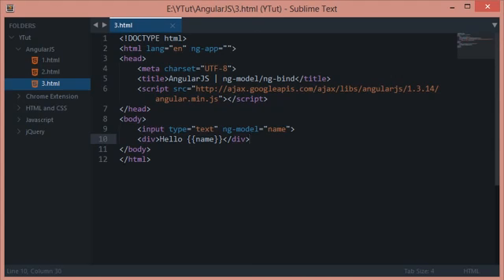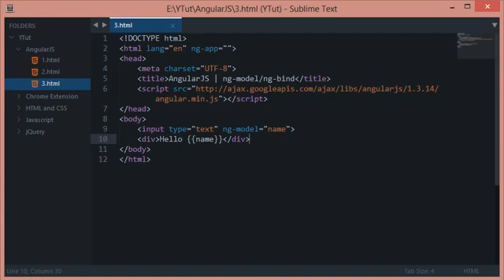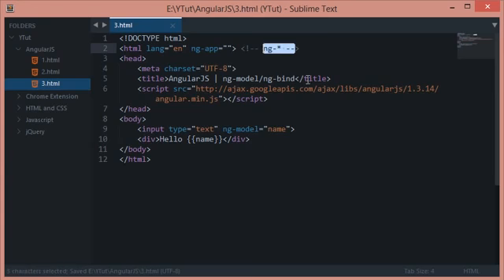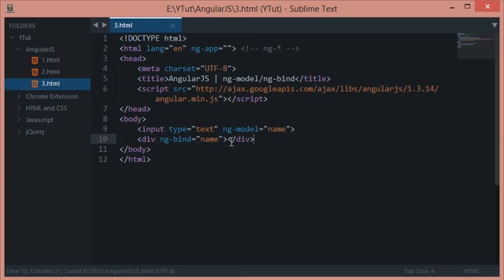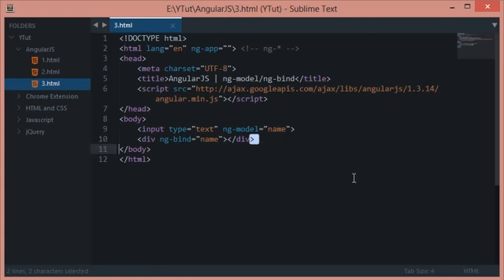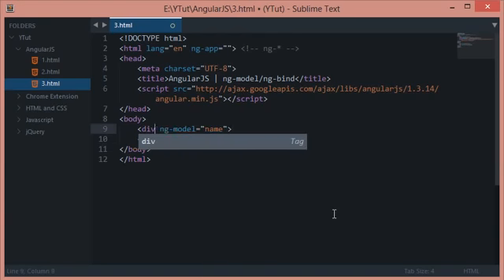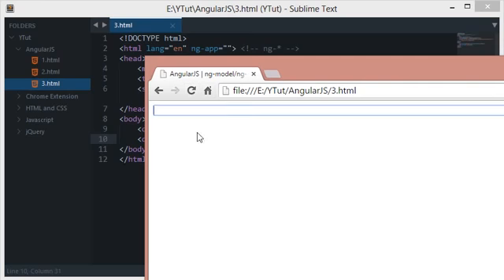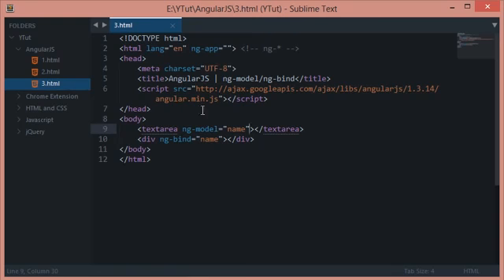AngularJS Tutorial 3 ng model and ng bind directives